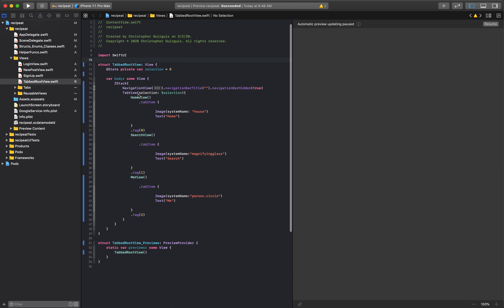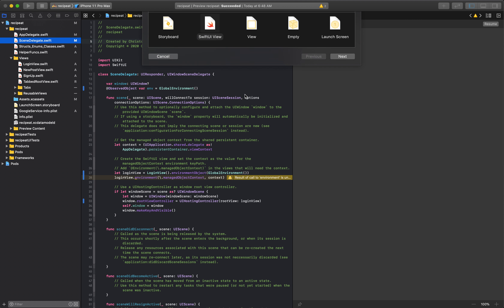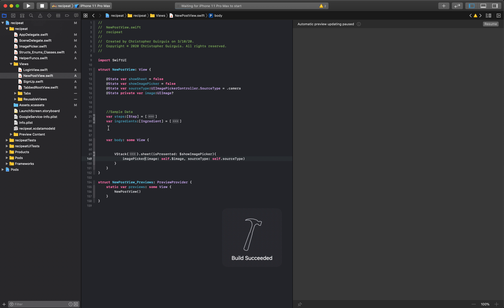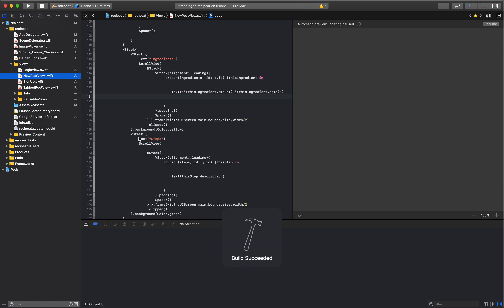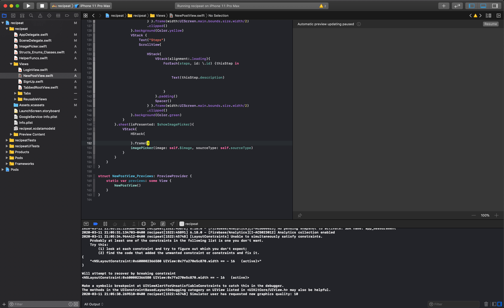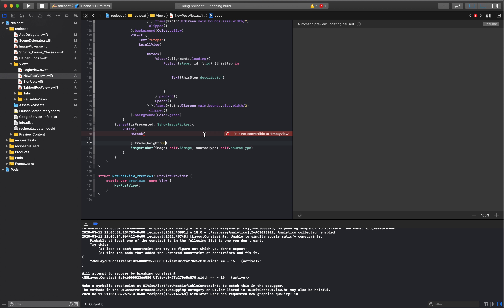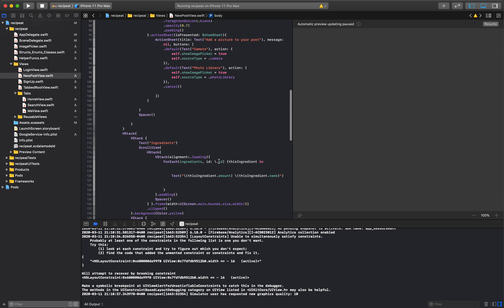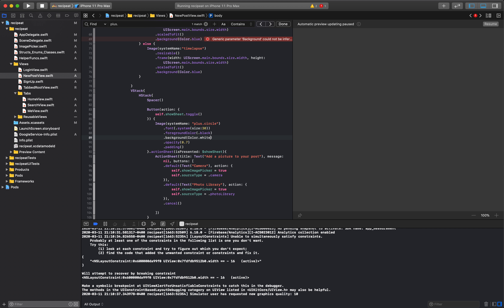(2020) SwiftUI Full Stack Tutorial - Instagram-Inspired Social Recipe App - Part 11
This video is part of integrative series of tutorials. This series will start with an expandable UI Design, and we'll move on to integrate a back-end that will be used to power this app via Google Firebase. We will also use a number of commercially popular CocoaPods such as SDWebImage.

If you're looking for more basic tutorials, here are a few updated tutorials I've compiled: